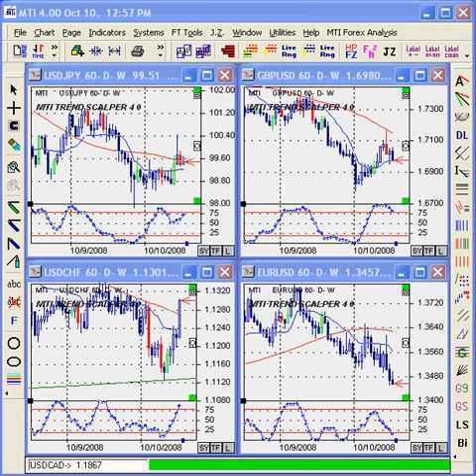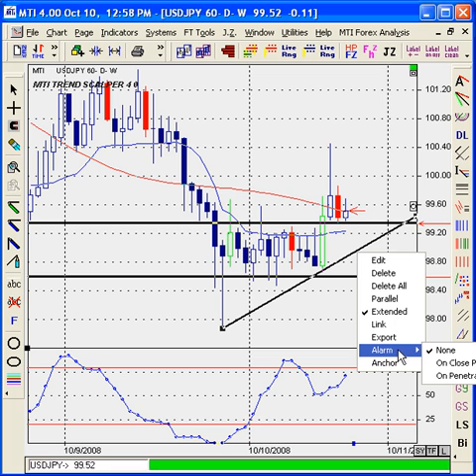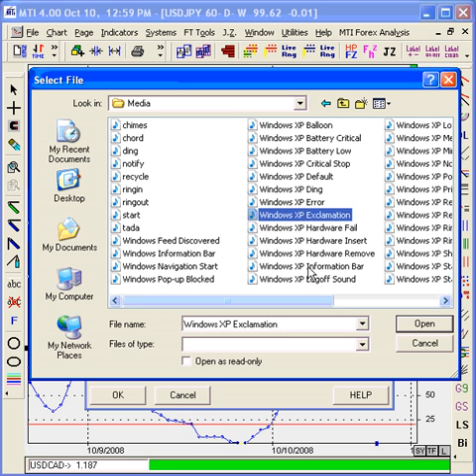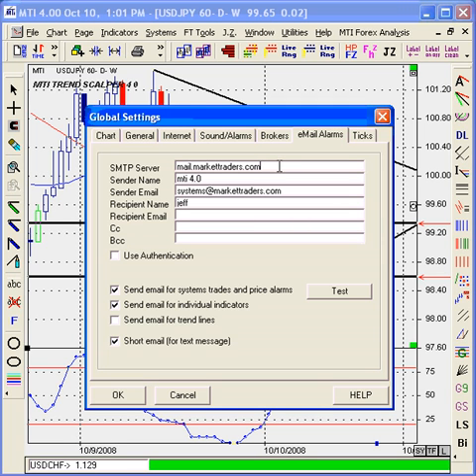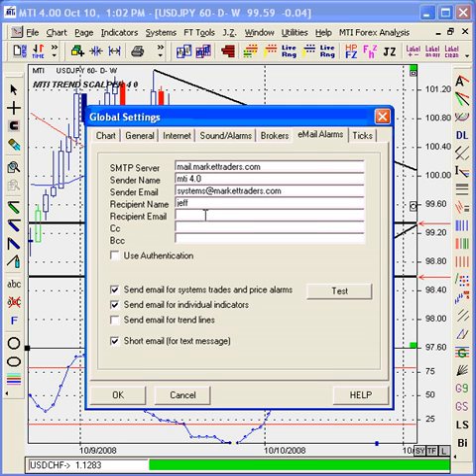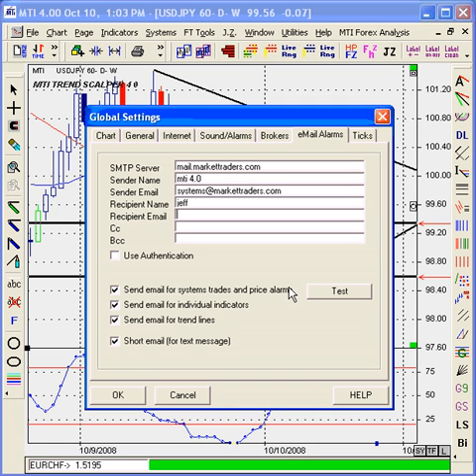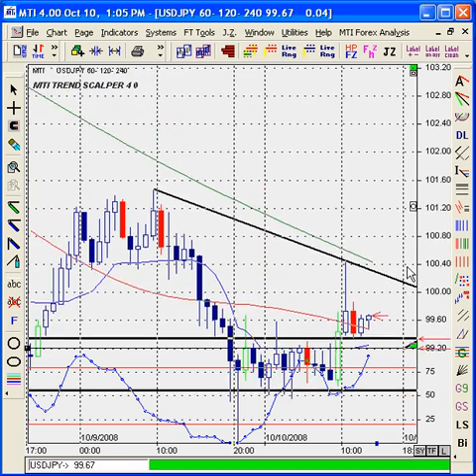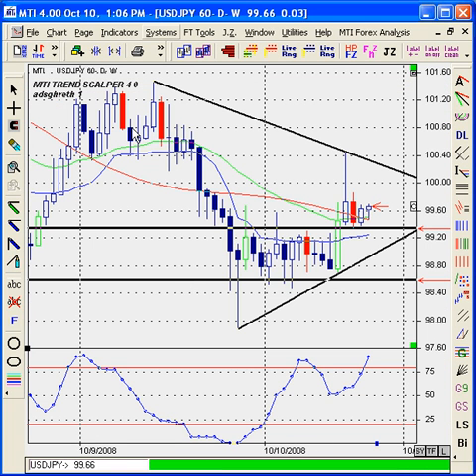MTI 4.0 Getting Started: Alarm Handling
In this educational video by Market Traders Institute (MTI), Jeff Watkins goes over MTI 4.0 Charting Software Basics. In this video, he touches on Alarm Handling.

Market Traders Institute Inc. (MTI) is a foreign exchange (Forex) education and training company based in the Orlando suburb of Lake Mary, Florida. We provide Forex education to beginner, intermediate, and advanced traders.

If you would like to see all that MTI has to offer, please come to a free Forex Webinar